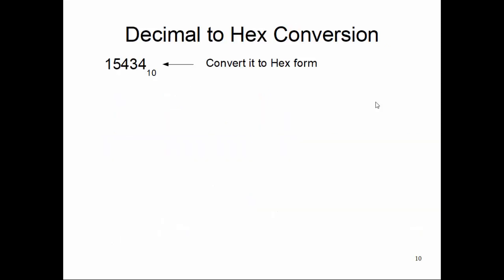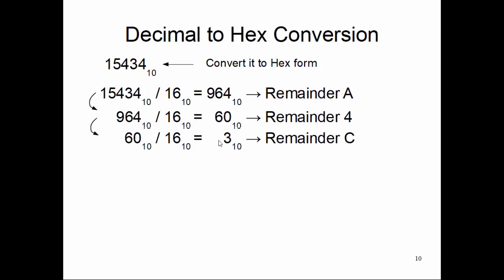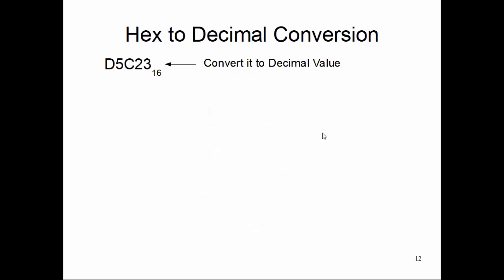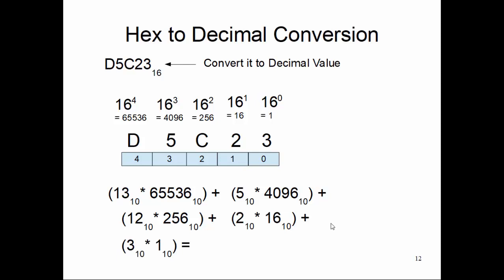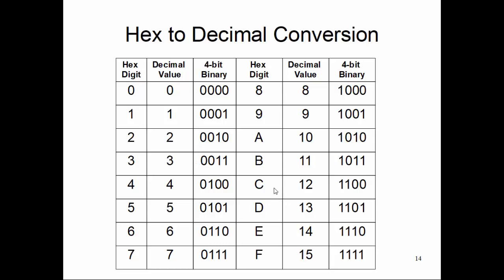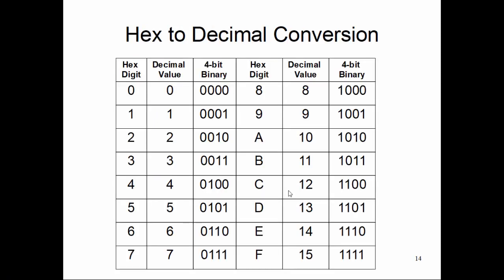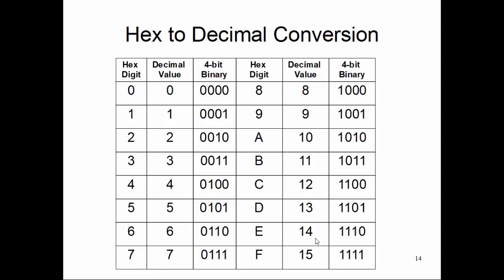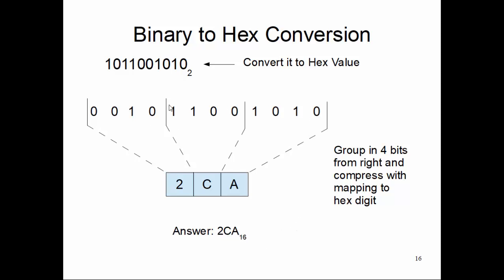CS47: Lecture 3, Part 3 (Decimal to Hexa-Decimal Conversion)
This video explains steps of converting decimal to hexa-decimal format. It also shows a short cut process to convert binary to hex and vice-versa.